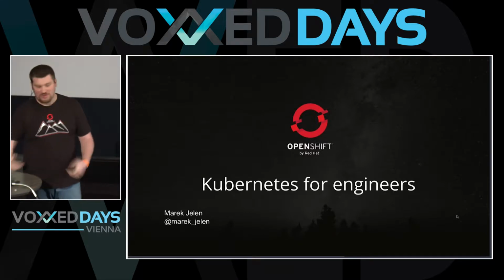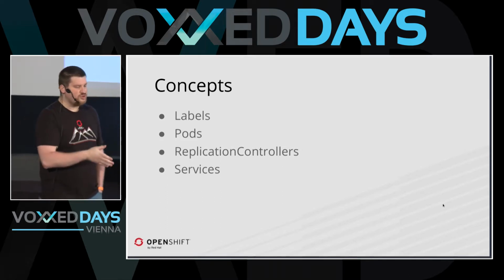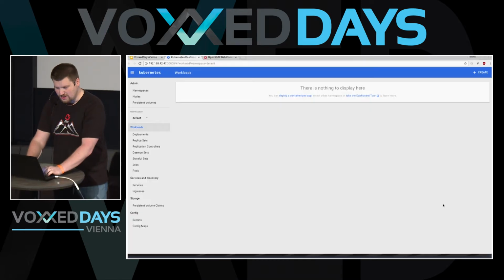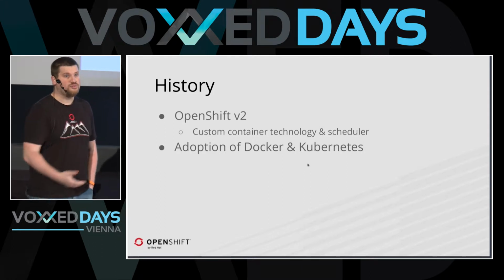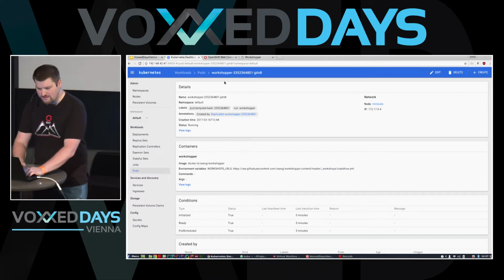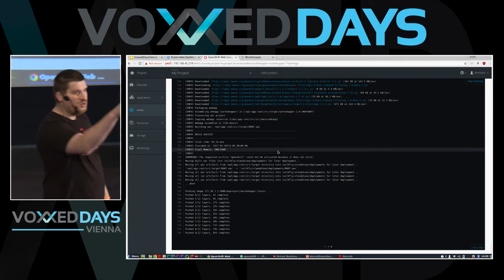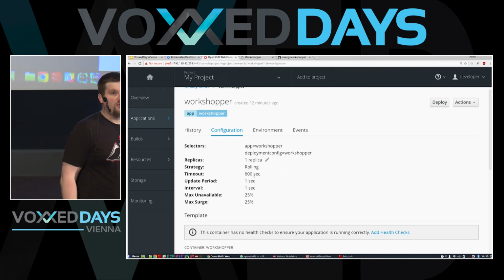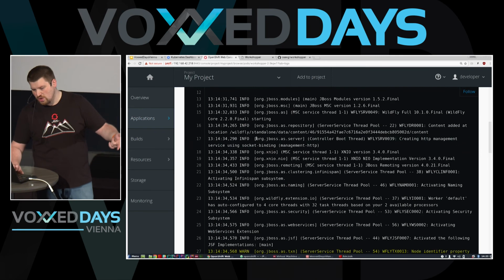Marek Jelen - OpenShift - the power of Kubernetes for engineers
Have you ever wondered if operations tools like Kubernetes can be useful for engineers? In this talk we shall take a look at OpenShift (distribution of Kubernetes) from the engineer’s perspective - what benefits you can get and what features you can expect. After this talk you will be sure, that these tools have bunch of features that engineers can benefit from and you will learn how to utilize them for fun and profit. Last but not least, you will see live demos!